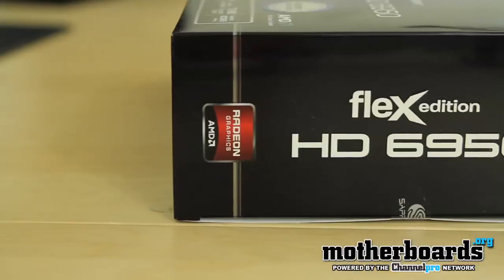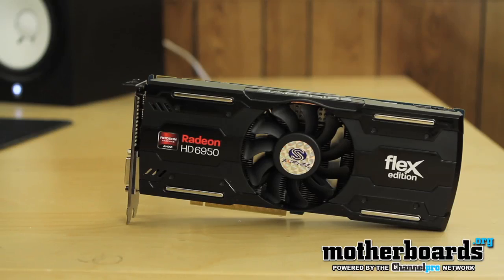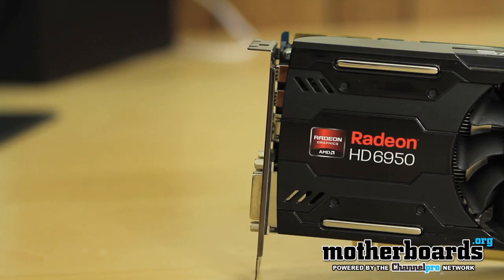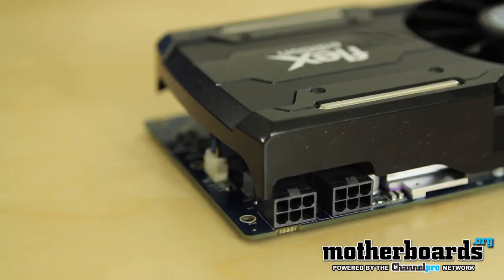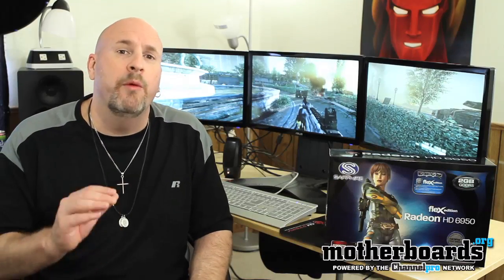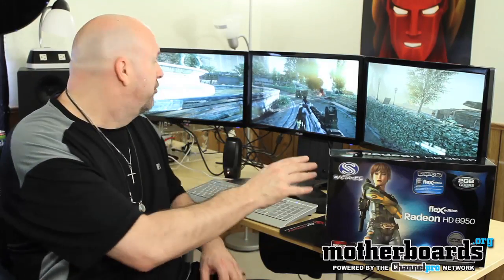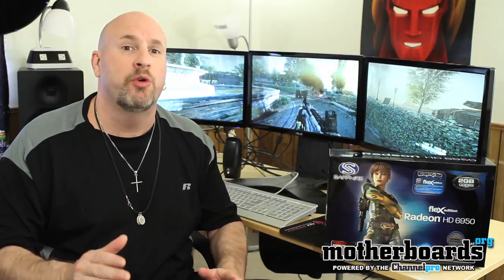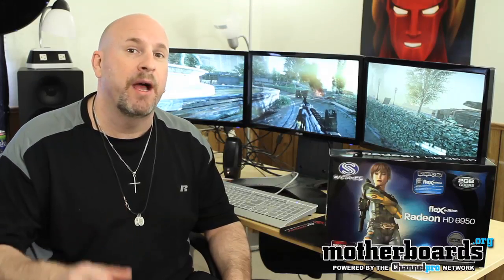Sapphire AMD RADEON HD 6950 2GB Flex Edition Full Review